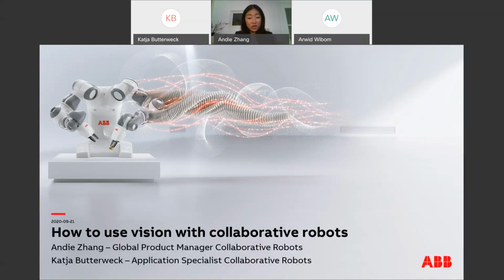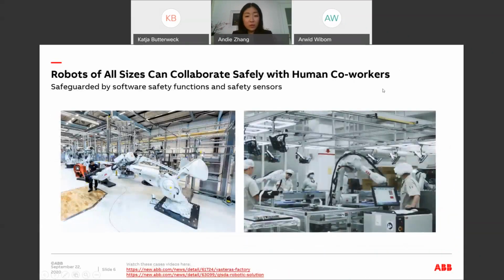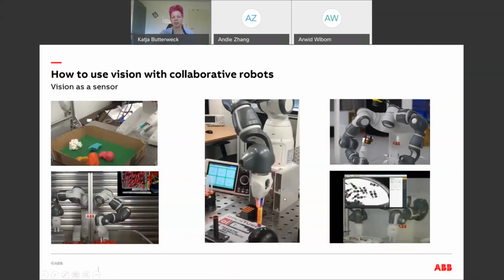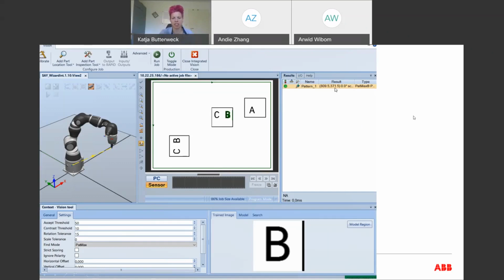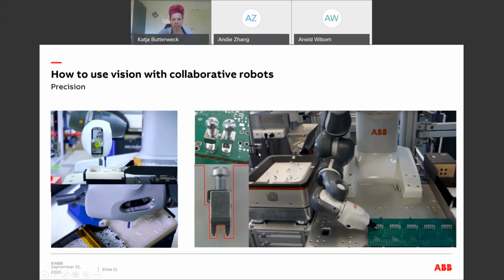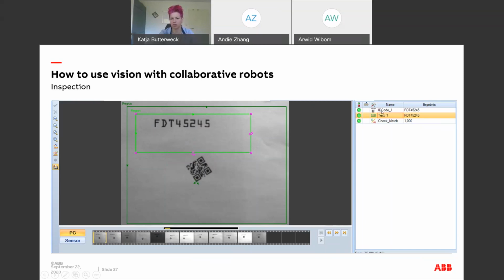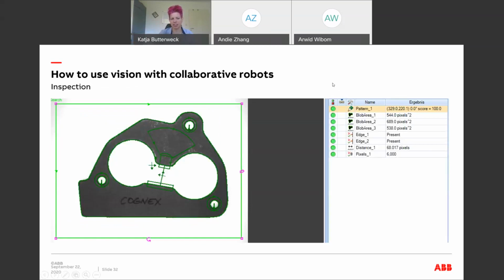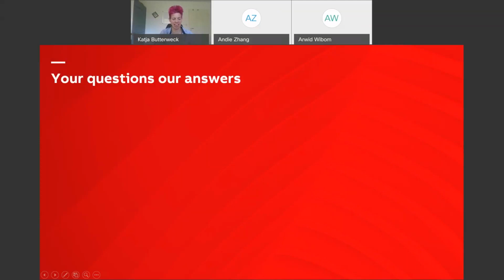Webinar | How to use vision with ABB collaborative robots-From simple to advanced applications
During the webinar, we had showcased the most common vision applications during the webinar.